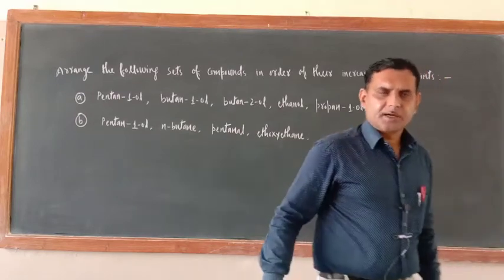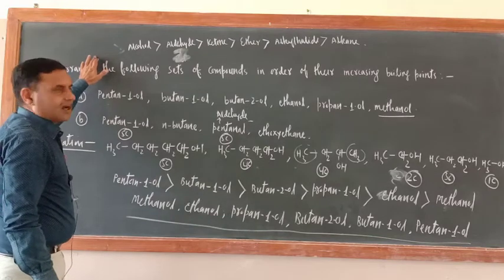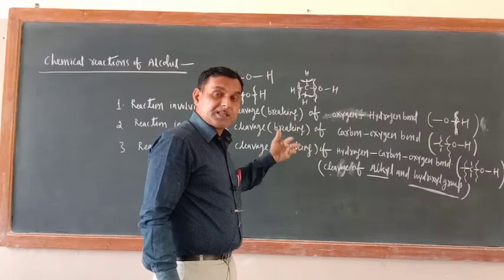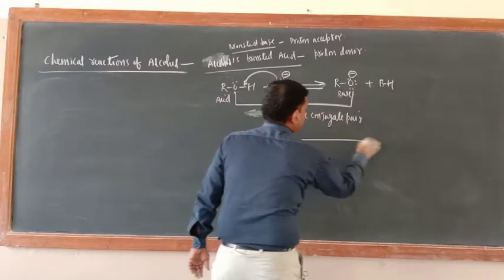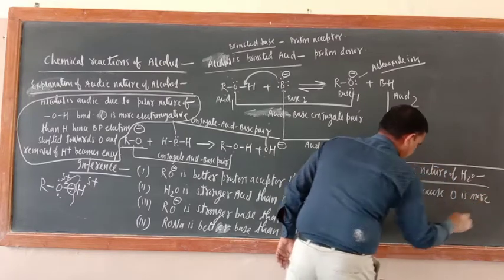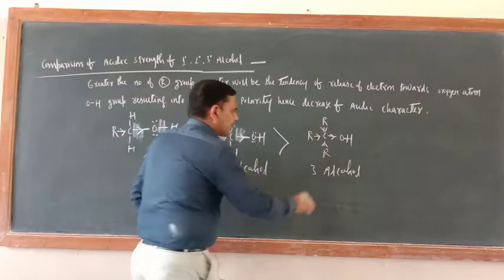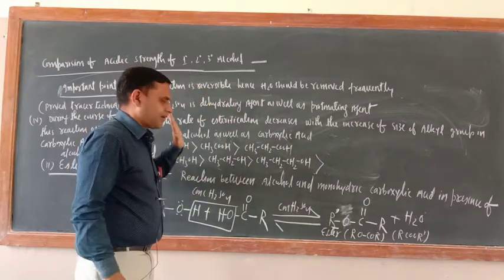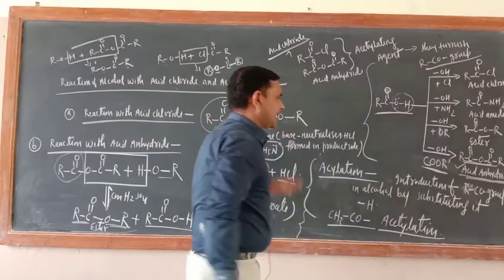12 th Chem. Unit-11. Alcohol and Phenol. Dec-21.